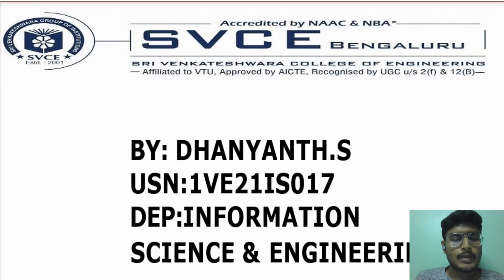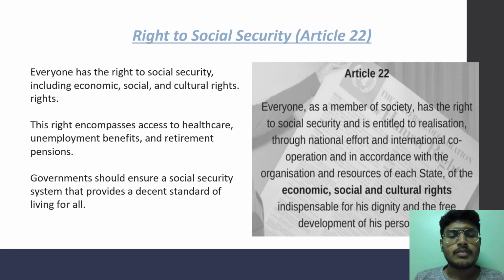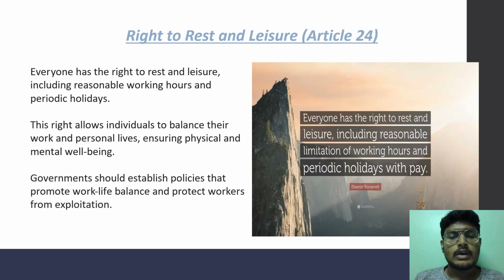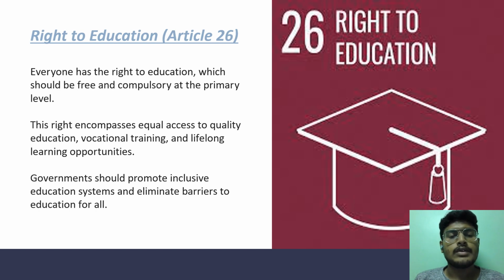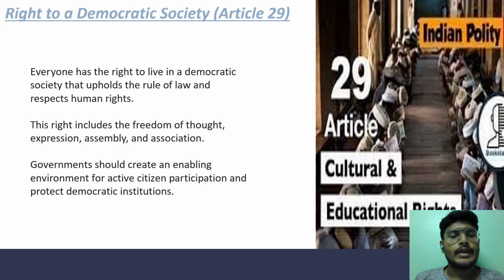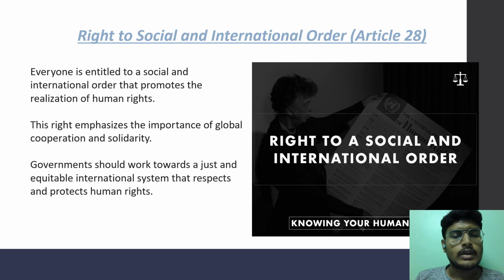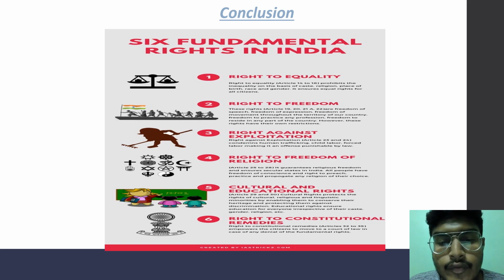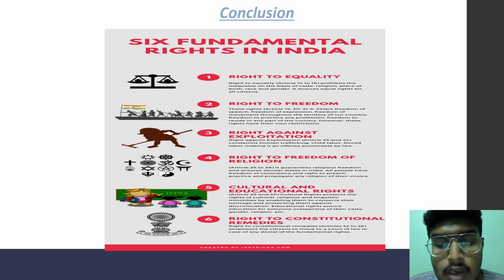FUNDAMENTALS RIGHTS (22-32)/CONSTITUTIONAL OF INDIA